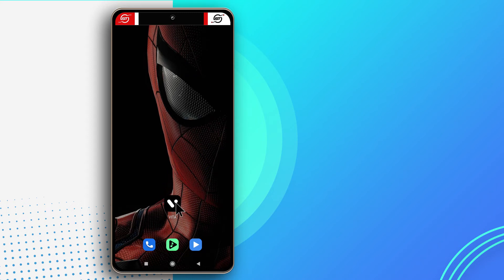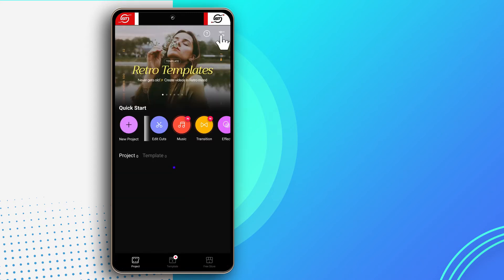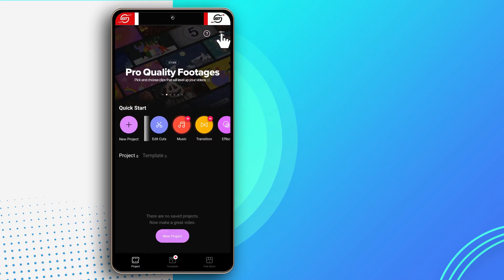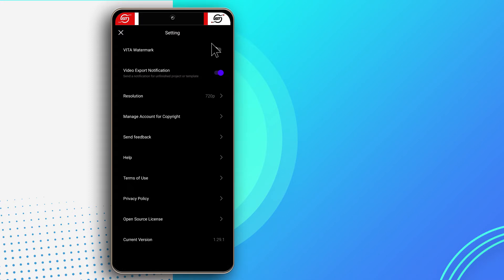How To Remove VITA App Watermark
Easy way to enable or disable watermarks in videos made with the VITA app.

– – – Tools & Equipment – – –

– – – Shu's Techs Connect– – –